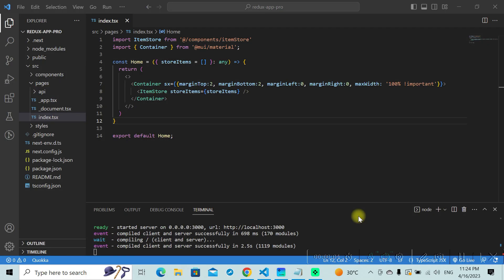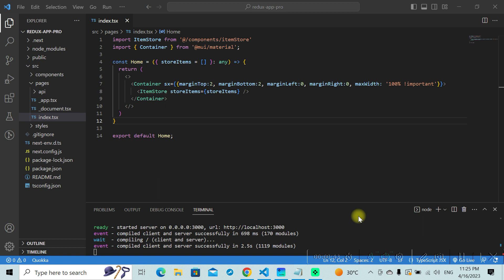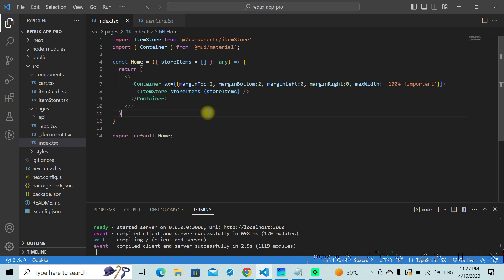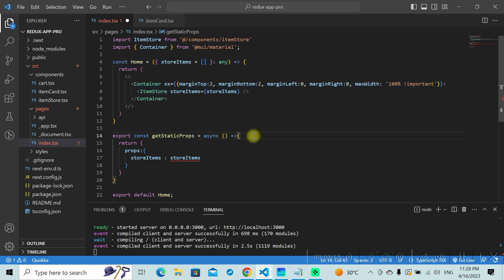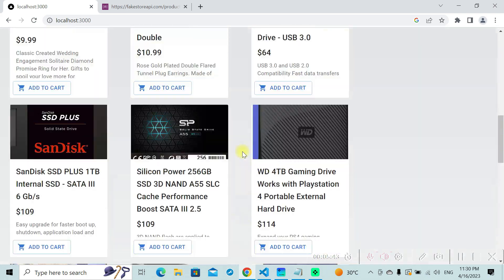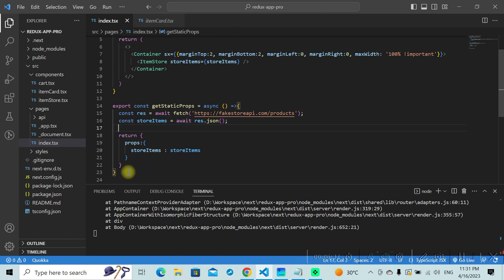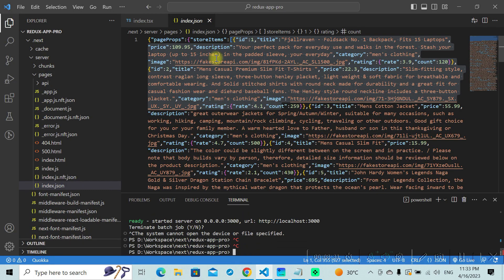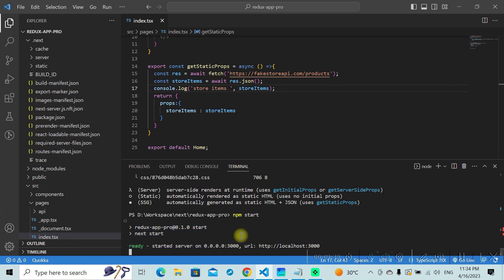Data Fetching in Next.js Using getStaticProps | Fetch Data From REST API | Next.js Tutorial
In this Next.js project tutorial, you'll learn how to fetch data in Next.js using getStaticProps. The video focus on why you need getStaticProps and how to use getStaticProps for fetching data from the REST API using fetch.